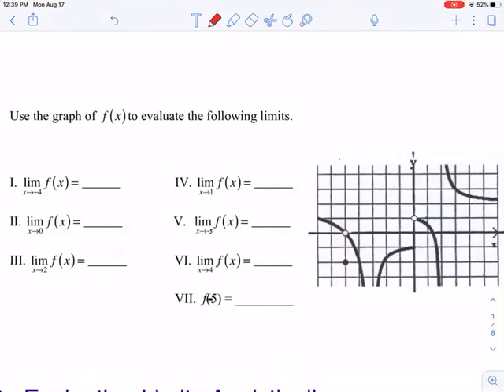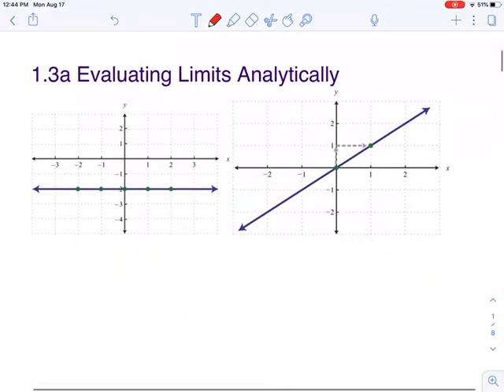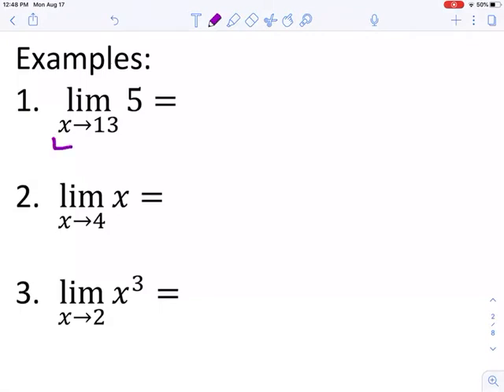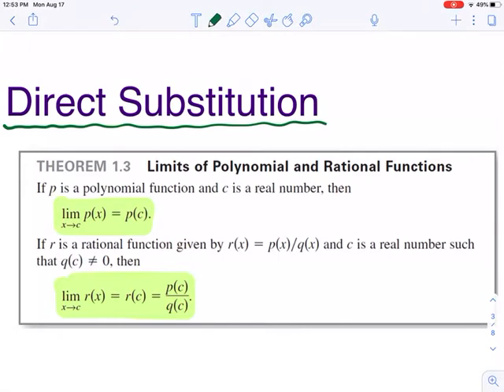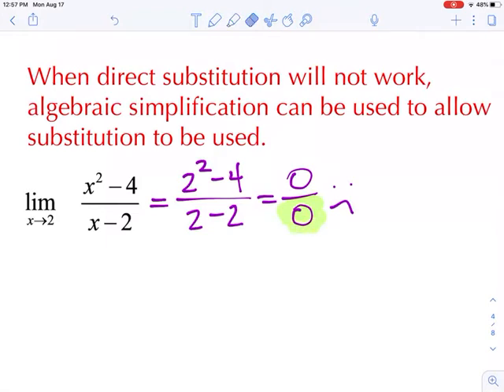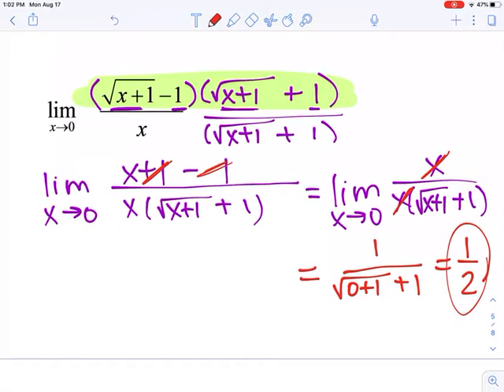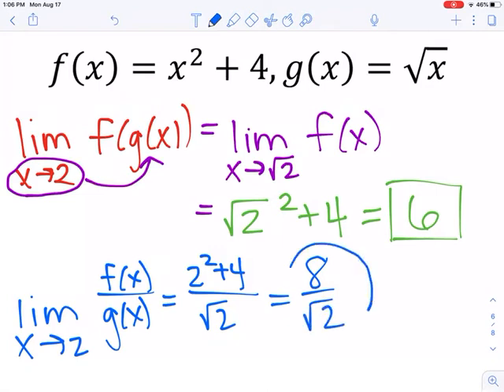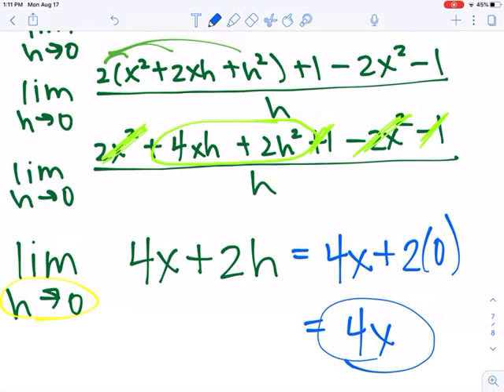1.3a (8/18/20) AP Calc AB